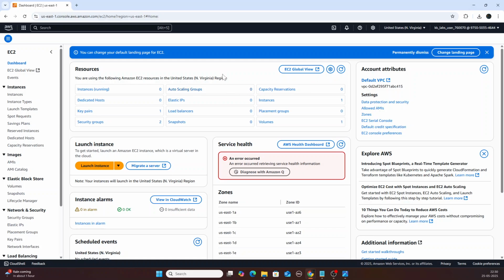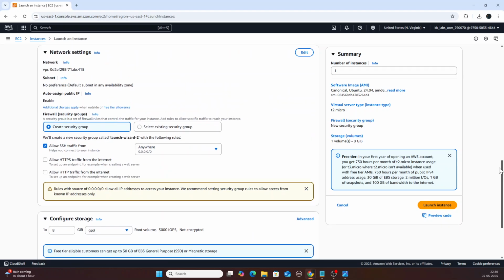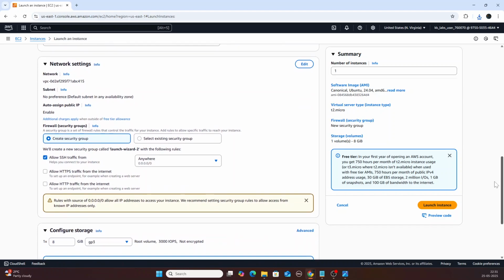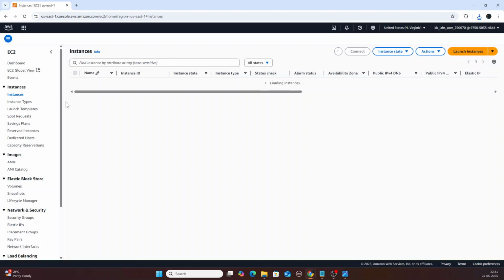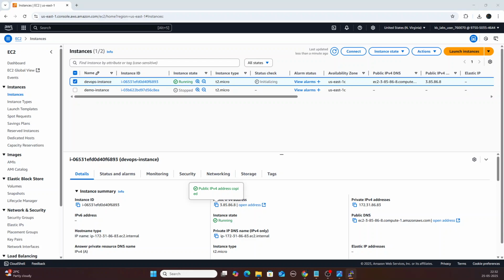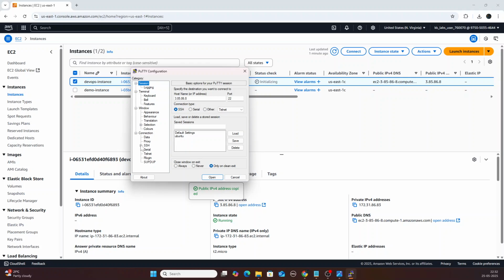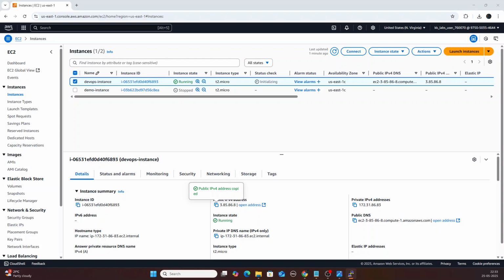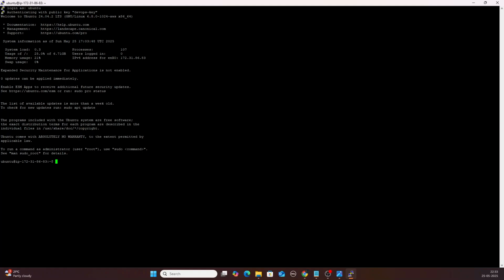Launching and Connecting to an EC2 Instance Using PuTTY